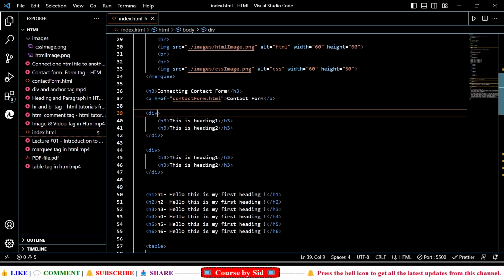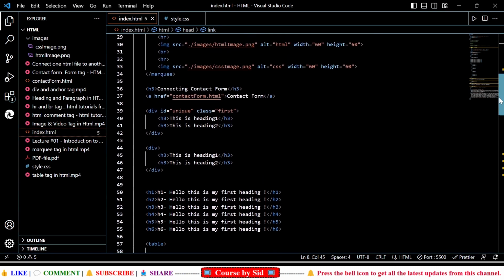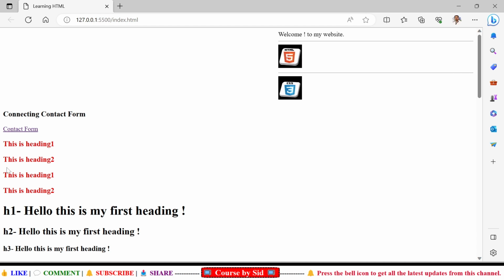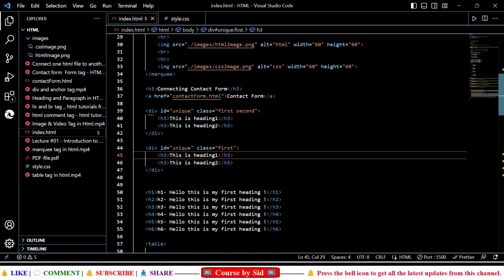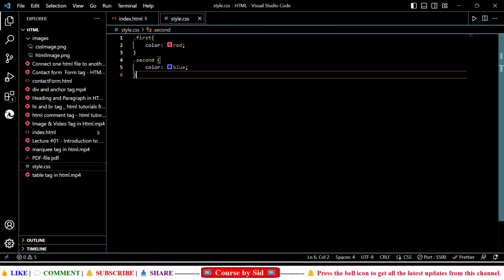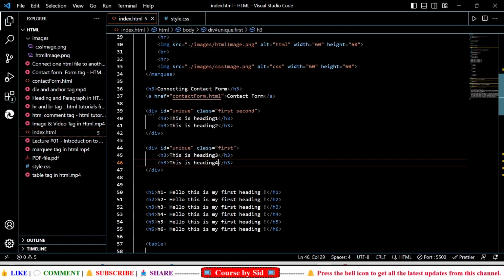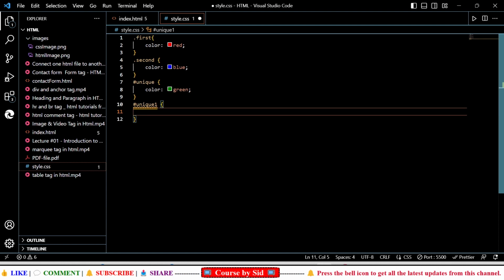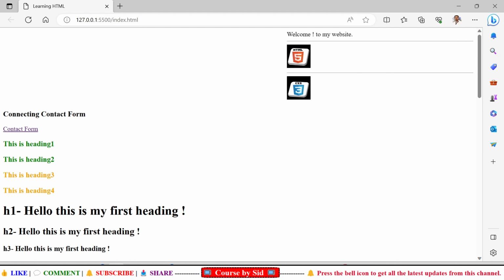ID and Class in HTML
Hi in this tutorial we will see
what is id & class in html
difference between class and id in html
priority of id and class
importance of class & id
how to connect css file in html
how to change the color of text in html